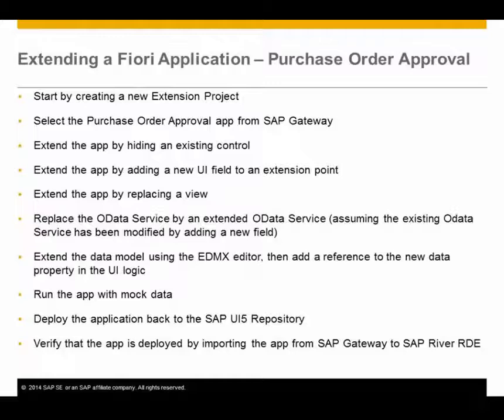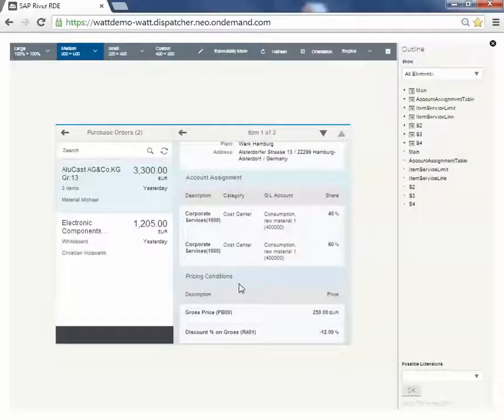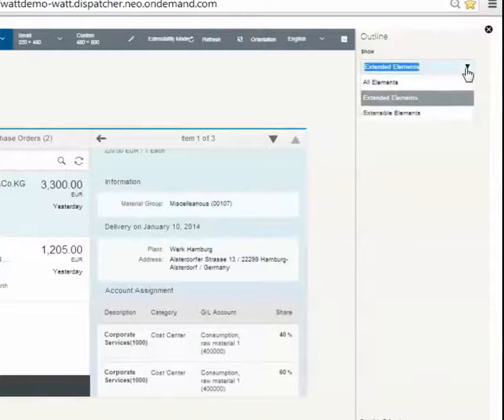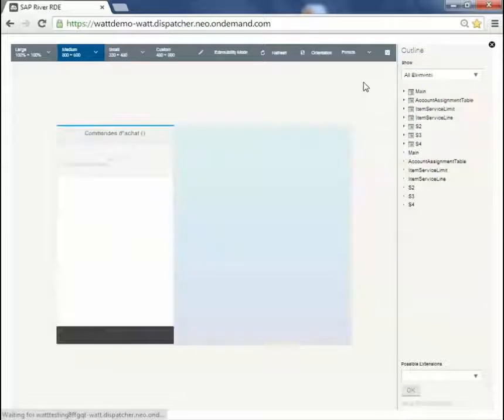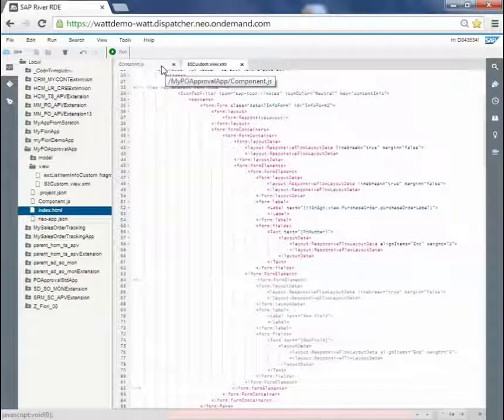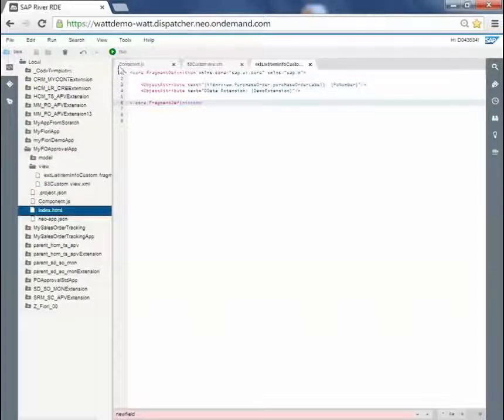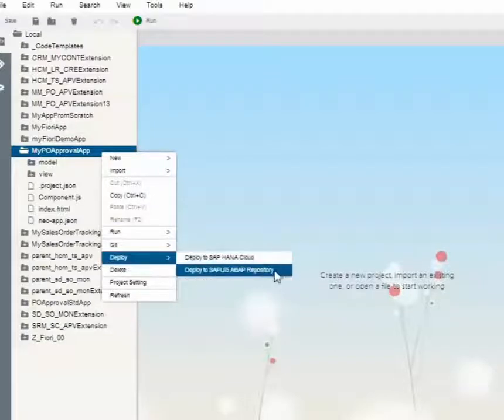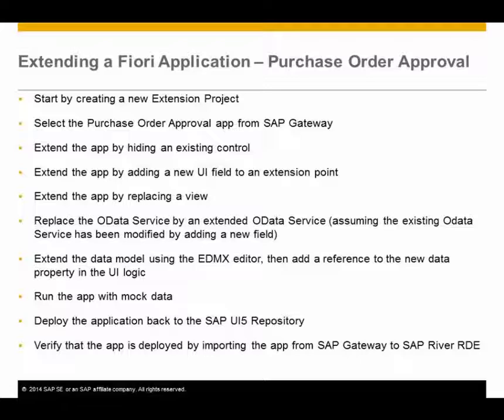Extending a Fiori Like App Purchase Order Approval